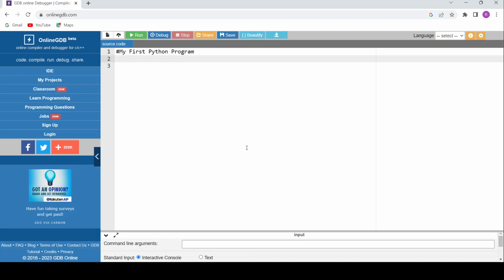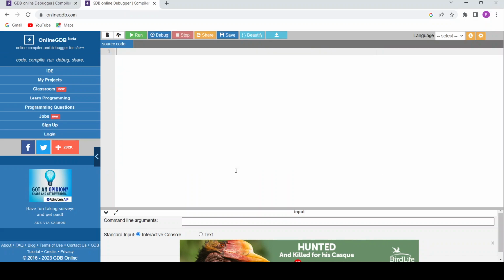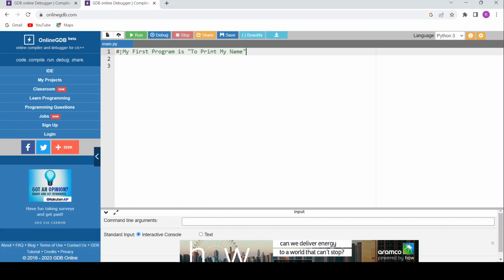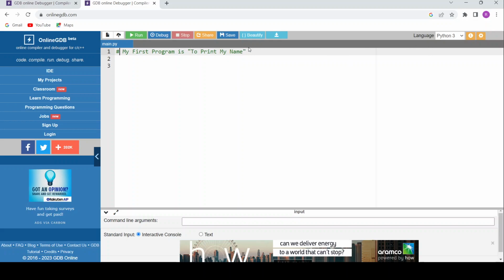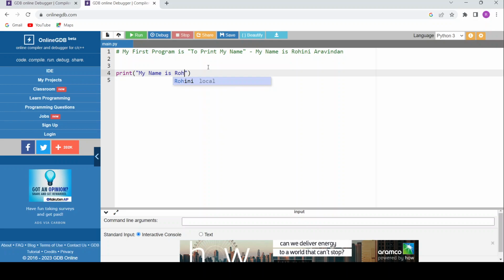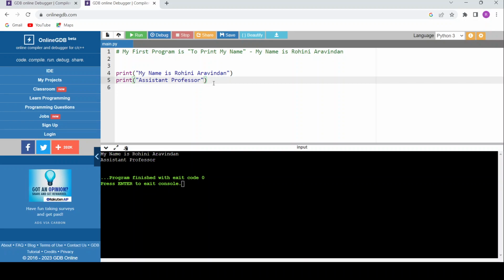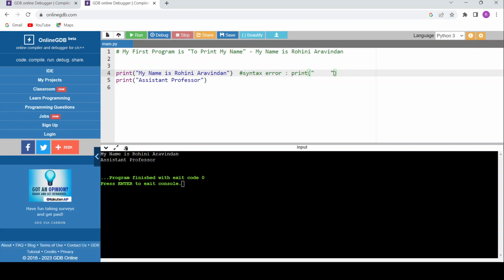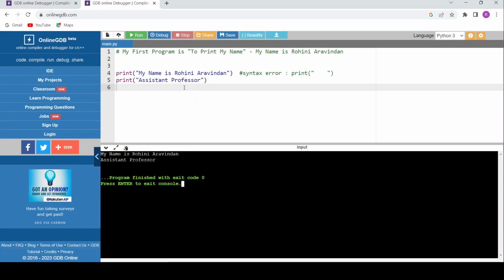Python Tutorials Part 1 - My First Python Program